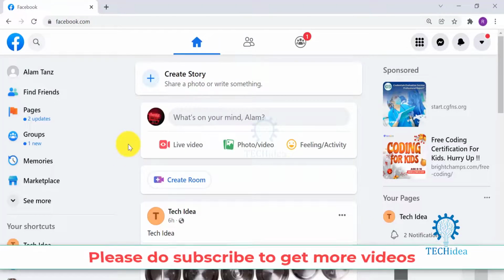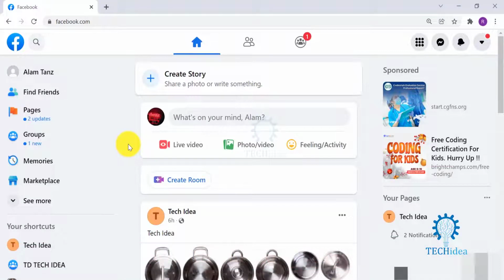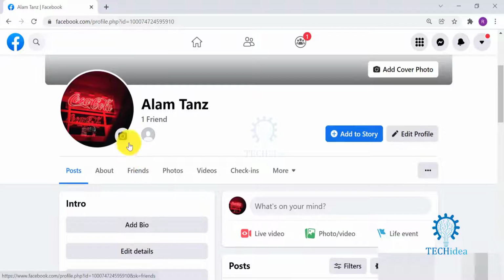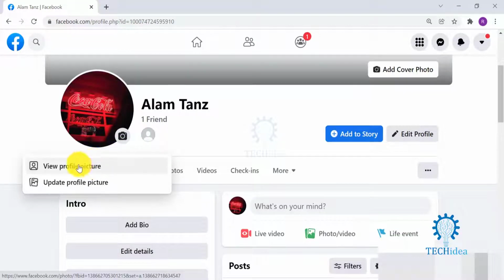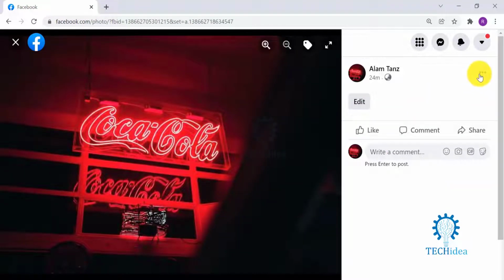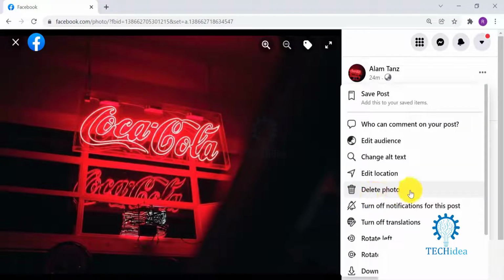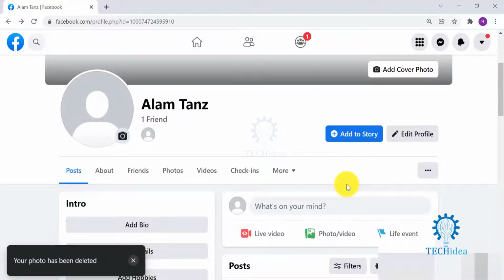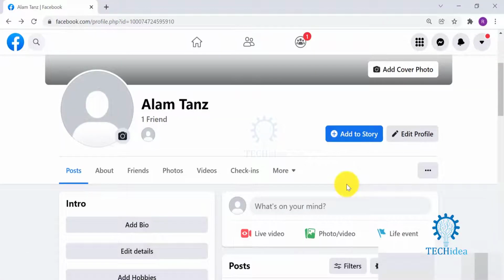How to set blank profile picture on Facebook 2025 [New Method]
How to set blank profile picture on facebook? To delete a Facebook profile picture:
Click your profile picture in the top right of Facebook.
Click Photos, then click Albums.
Select the Profile Pictures album.
Click in the top right of the photo you want to delete and select Delete Photo.
Click Delete to confirm.

Tech Idea
how to change facebook profile picture to default,
how to remove profile picture on facebook,
female blank profile picture facebook,
how to remove profile picture in facebook mobile,
how to have a blank profile picture on facebook 2022,
blank profile picture facebook aesthetic,
how to remove facebook profile picture 2022,
how to delete facebook profile picture on android,